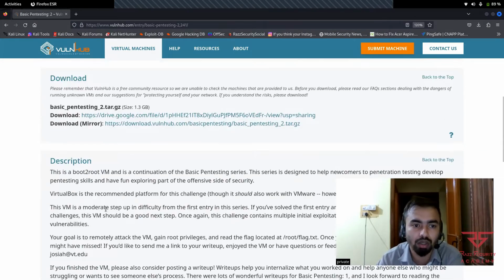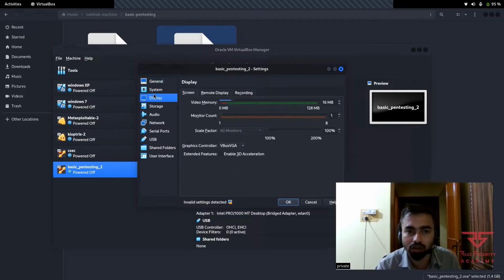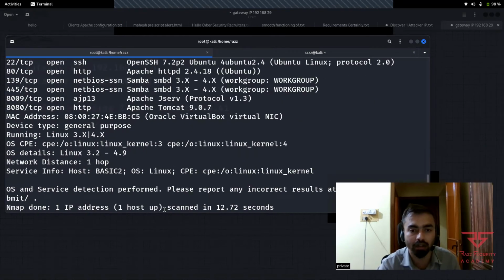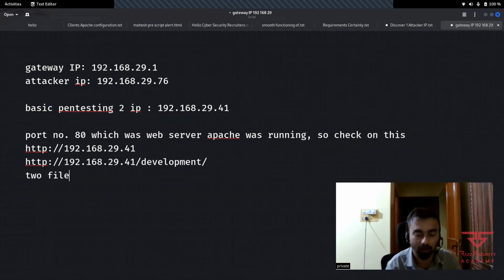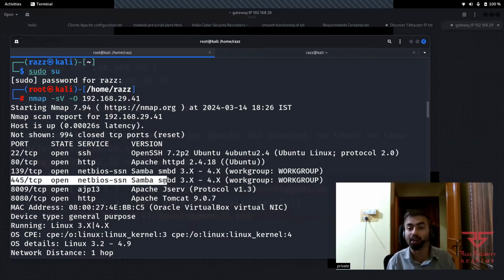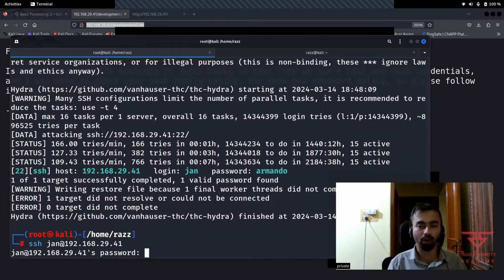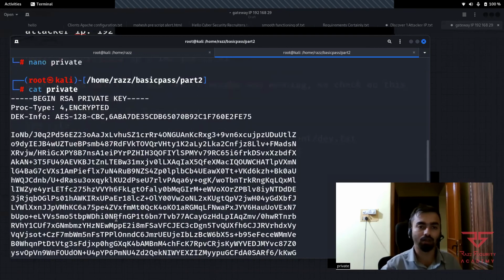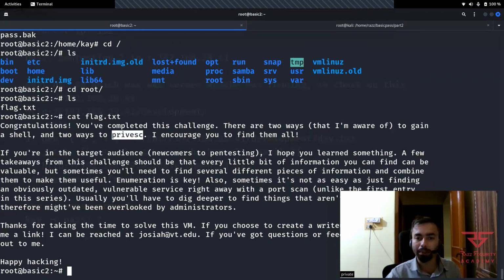Pentesting on Machine : Basic Pentesting - 2 Walkthrough | OSCP Preparation | Mahesh Razz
At Razz Security Academy, we've come up with Cyber Security and Ethical Hacking foundation course aimed at providing essential insights into offensive security practices and diverse developed cybersecurity domains , thereby equipping individuals with valuable knowledge for cybersecurity roles.
These are the modules which will be providing in the course:
1.Introduction to Ethical Hacking & Cyber Security
2.Networking Fundamentals
3.Basics on Linux
4.Information Gathering
5.Wi-Fi Hacking
6.Android Hacking
7.HackLab Setup
8.Nmap and Metasploit
9.System Hacking
10.Man In The Middle Attack
11.Cryptography
12.Google Hacking Database(GHDB) or Google Dorking
13.Steganography
14.Burp Suite
15.Content and Sub-Domain Discovery
16.Web Application Hacking

which will further help you to Explore core concepts such as SOC (Security Operations Center), VAPT (Vulnerability Assessment and Penetration Testing), and other cybersecurity concepts will further enhance your understanding and expertise in the CyberSecurity field.
 we are providing course in 3 different modes:
1.offline(weekdays/weekends)
2.online
3.self-paced.
To join the course and further queries
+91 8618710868